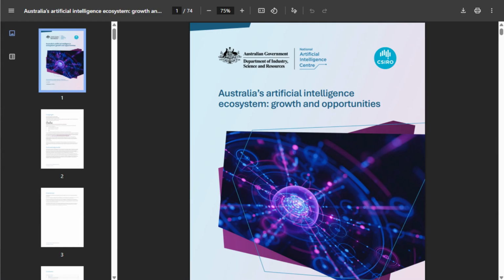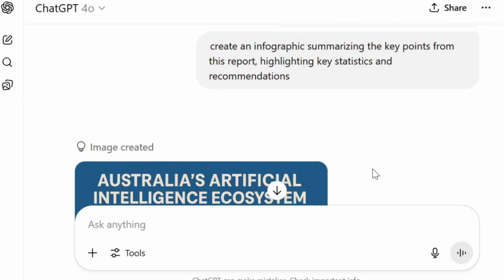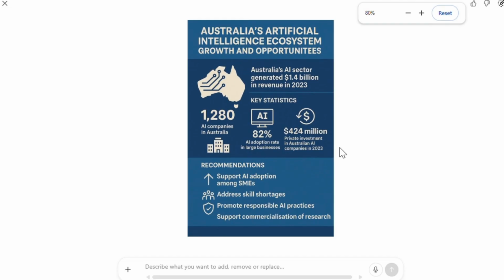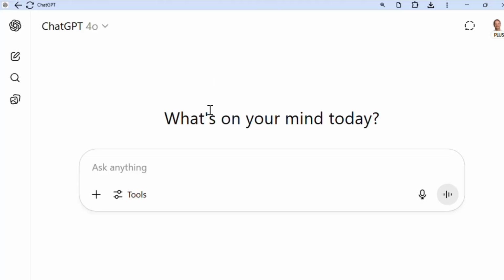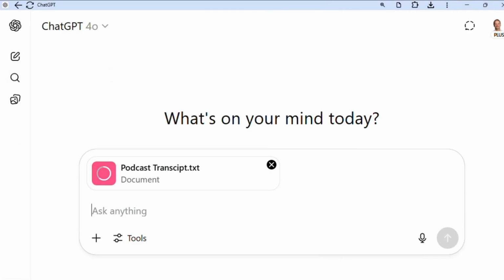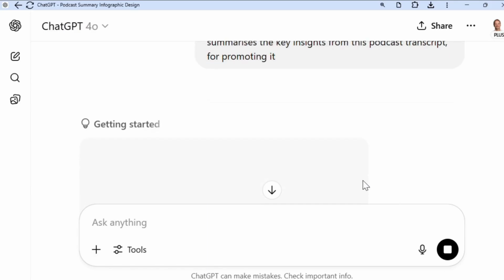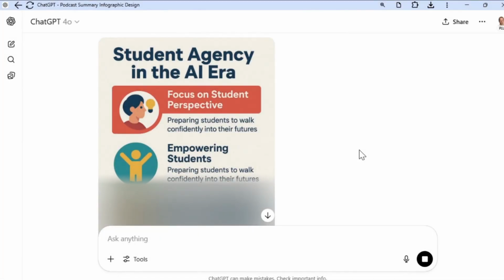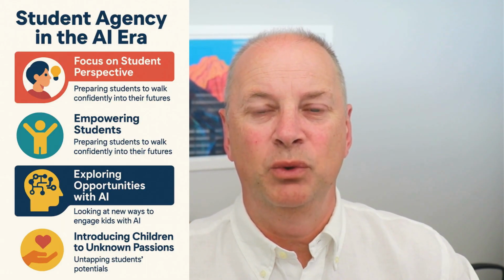Lesson 7-2 Beyond photos - Making information visible with AI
Take this lesson in the free AI for Humans course (with the quiz and activities)

Creating photos and art for presentations and materials is a powerful use of AI - but it doesn't stop there. AI can also build the kinds of visual tools businesses rely on daily: cartoons, flowcharts, icons, logos, and infographics. In this lesson, you'll explore these exciting new possibilities, keeping an experimental mindset as we navigate the cutting edge of AI capabilities.